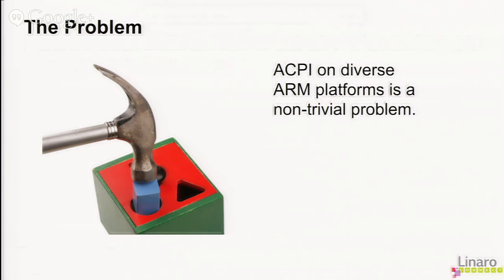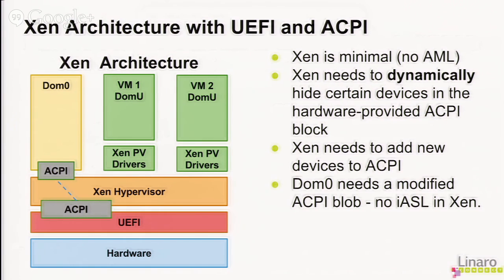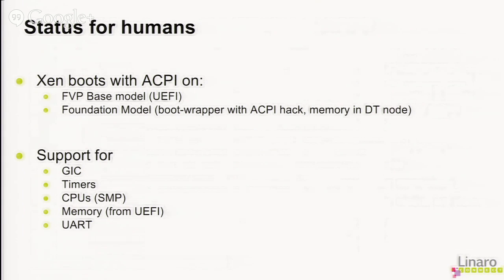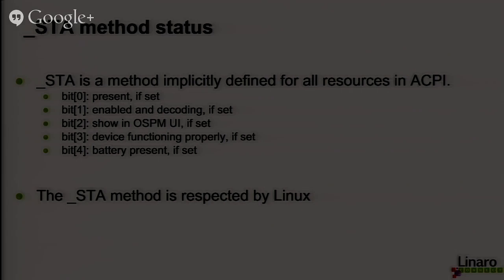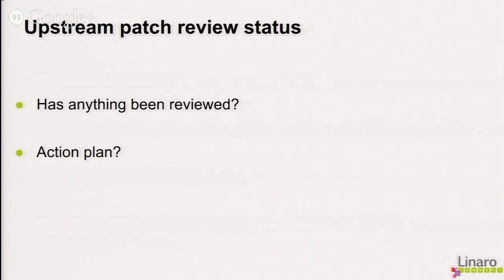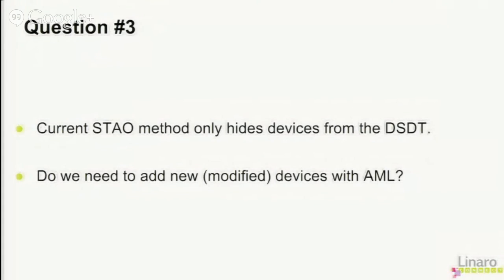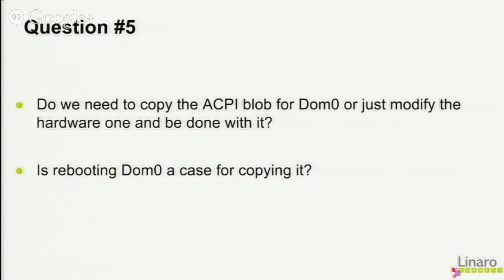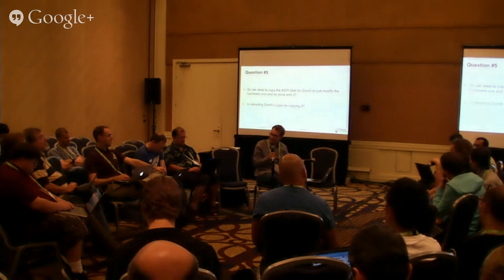LCU14-110: Xen and ACPI: Status and challenges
Speaker: Naresh Bhat, Christoffer Dall
Track: Virtualization
Location: Grand Peninsula B, Hyatt Regency San Francisco Airport, Burlingame, CA, United States

★ Session Summary ★
In this development and hacking session, we will be working out development issues relating to the developing a prototype of running the Xen hypervisor and Dom0 on platforms with only ACPI support.  Supporting Xen on ACPI platforms is particularly challenging, because the Xen hypervisor consumes parts of the ACPI data and accesses a few hardware resources, whereas Dom0 accesses the remaining hardware resources and accesses the rest of the ACPI data, but cannot access all of the hardware.  This session is targeted at developers actively working on ACPI and/or Xen, and we will be discussing current development challenges and specifically validate the feasibility of using the _STA methods to override hardware descriptors consumed or modified by Dom0.

Google Event:
Presentation: